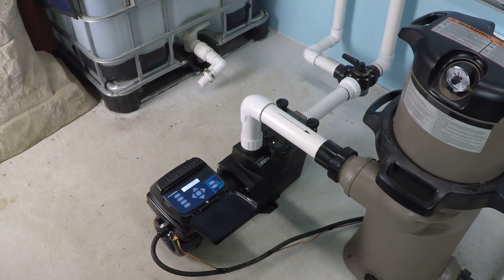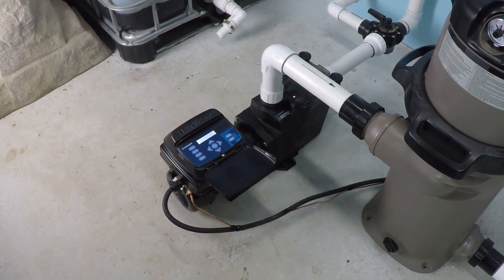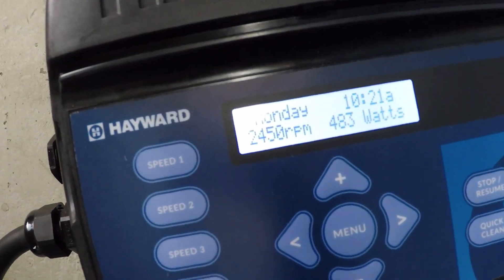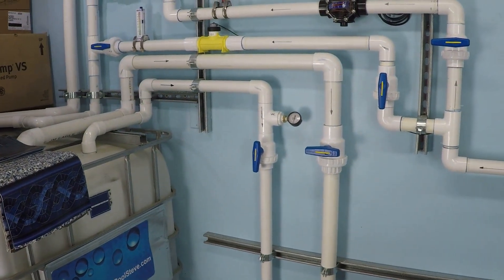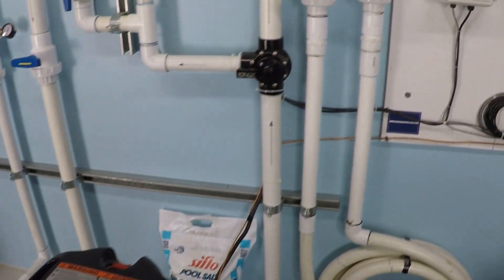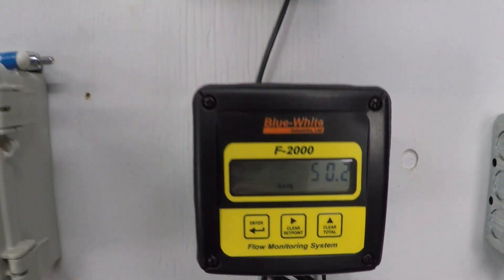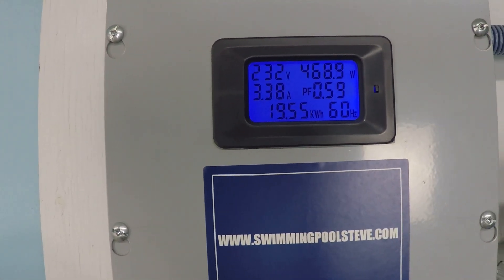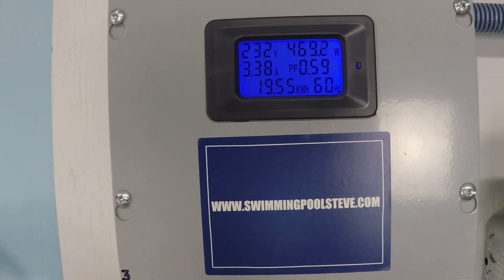How Many RPM For 50 GPM On A Hayward Super Pump VS?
- The test in this video is an example of how many RPM is needed from the Hayward Super Pump VS to get a flow rate of 50 gallons per minute (GPM). This test system used for this video is 1.5" PVC pipes, a Hayward Super Pump VS paired with a 150 sqf Hayward cartridge filter.

We reach 50 gallons per minute at 2450 RPM and 469 watts of power consumption. When trying to find the motor speed for your system to get to 50gpm, remember that the values in this test will be different than the numbers for your swimming pool system. You can, and should, install a flow meter so you can monitor the actual flow rates through your filtration system and dial in the RPM of your variable speed pump for maximum efficiency.

The following video is a helpful breakdown of how utilizing your variable speed pool pump helps to increase efficiency and decrease cost:

These videos have helpful information about using flow meters and what they do for your pool: